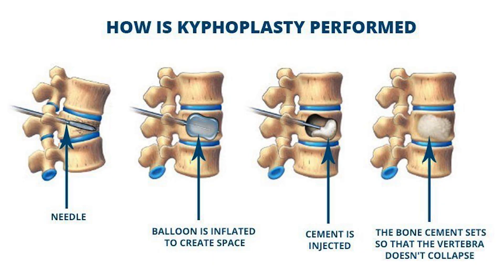Compression Fractures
Follow our Instagram @summitbrainandspine

0:00 intro
0:18 what is it, how does it happen
1:40 evaluation
2:39 treatment
3:47 conclusion